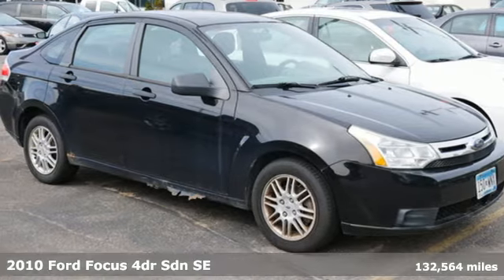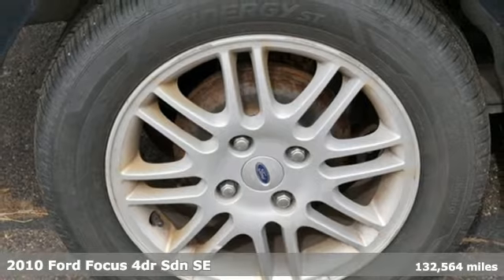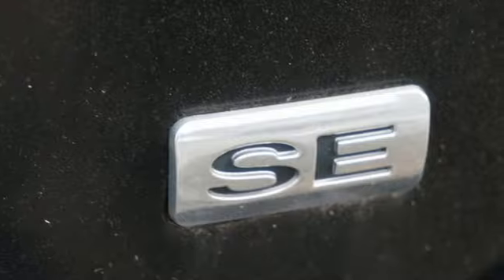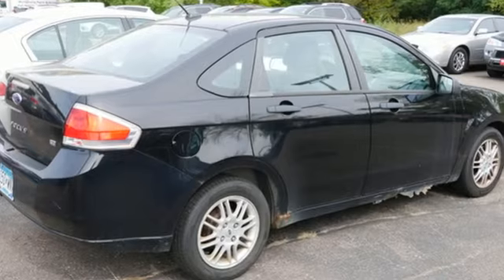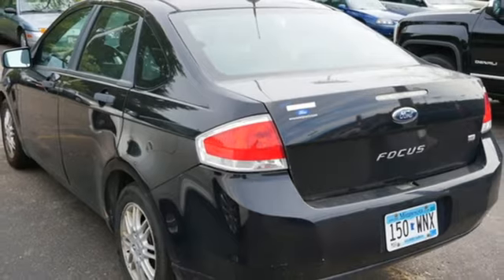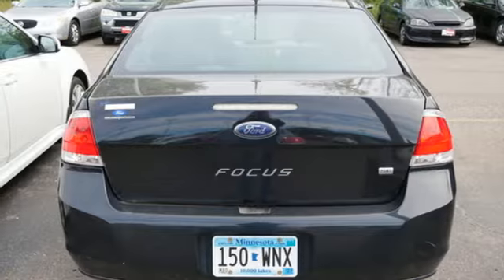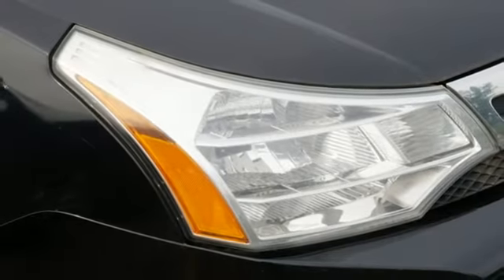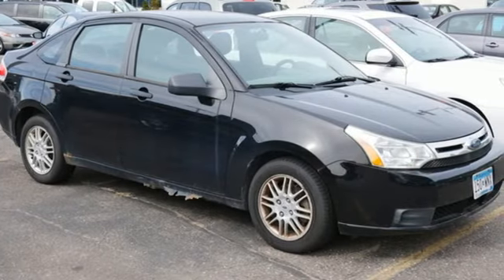2010 Ford Focus Minneapolis MN St-Paul, MN MV6137X - SOLD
Year: 2010
Make: Ford
Model: Focus
Trim: 4dr Sdn SE
Engine: 121 L 4 Cylinder Engine Cyl.
Transmission: AUTO
Color: BLACK
Mileage: 132564
Stock #: MV6137X
VIN: 1FAHP3FN9AW238713

Address:
2375 County Road 10